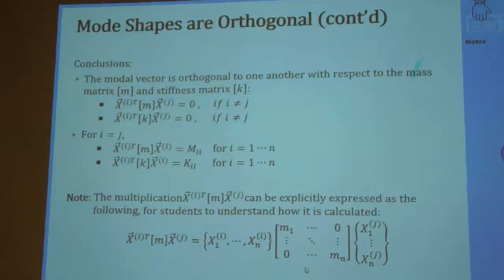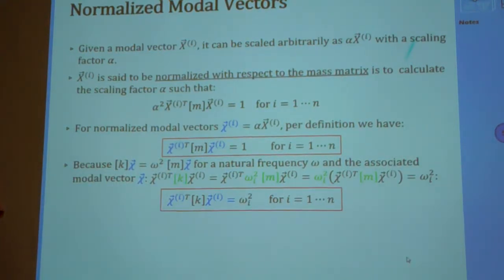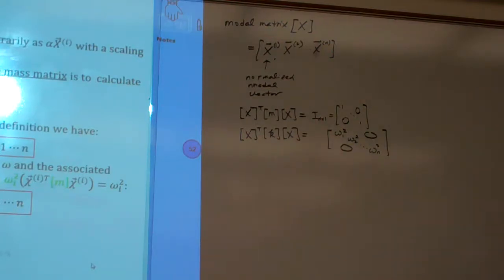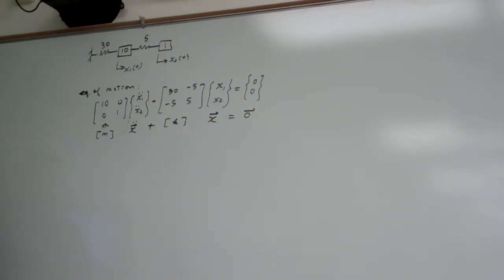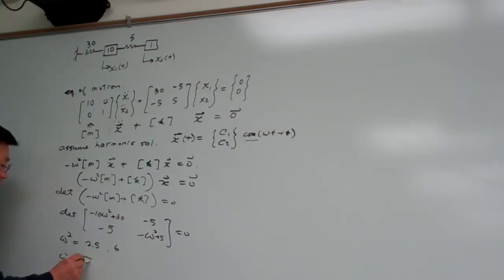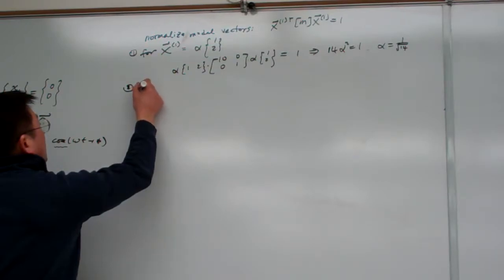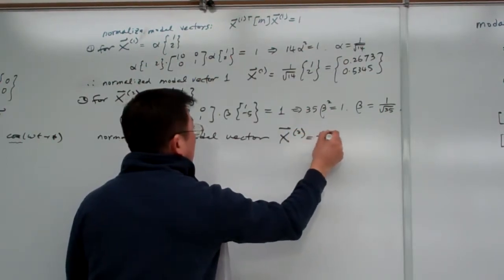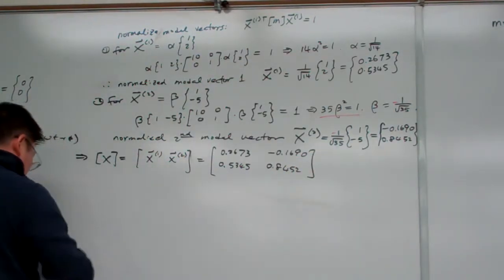Vibration lecture 38 1 Normalization of vibration modes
Here we use one example to demonstrate how to normalize the modal vectors per:
[X]'[m][X]=1